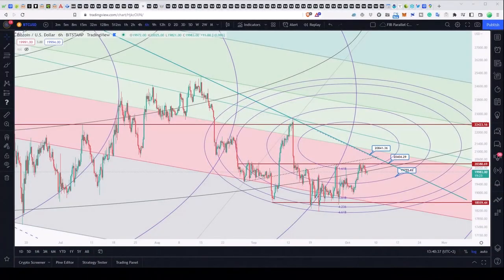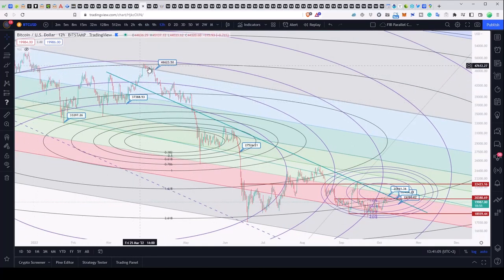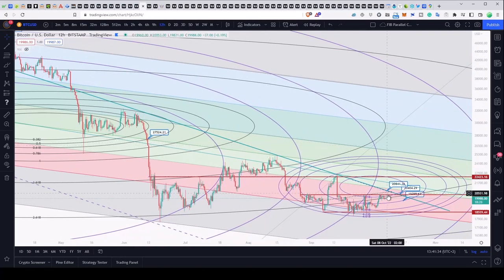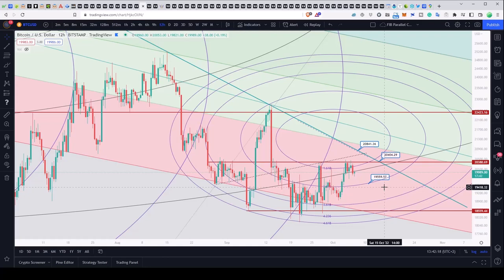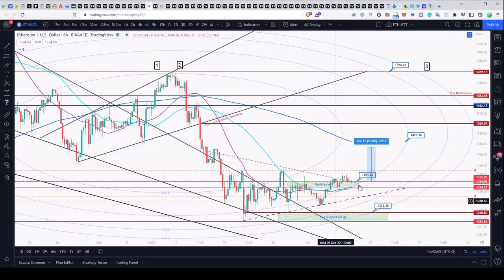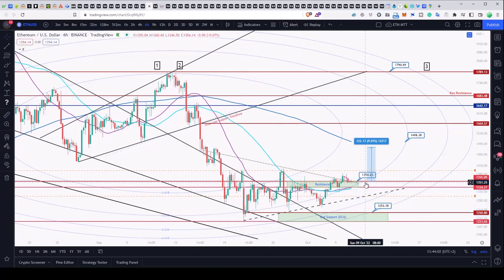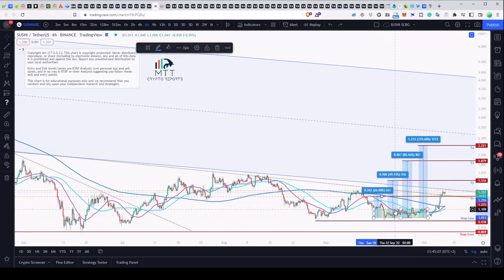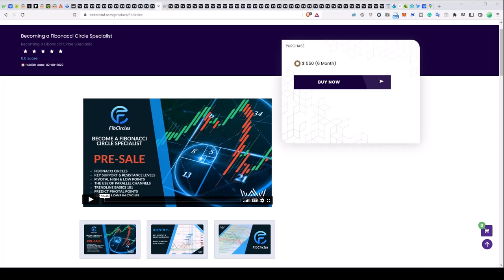Bitcoin SUPPORT HOLDING - BUY or SELL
What Medium Term Trade Crypto Reports provide: (MTT)

Expect 2 to 3 PDF Reports per week or as the market dictates.
Reports are delivered quickly and you get notified immediately via email and Telegram Channel.

• Analysis of fast-moving cryptocurrencies that has the potential to outperform Bitcoin
• Daily Private Telegram Updates consisting of significant news events, ready-to-move coins, indicating entry and exit points in an easy-to-read chart format
• Interactive weekly private Zoom calls which are recorded, including Q&A from members
• Weekly PDF Reports consisting of the top MTT Cryptocurrencies we follow, with straightforward entry, buy and sell targets
• Additional Special Coin Picks not within the PDF report, posted on Telegram
• Data is easy to understand, simple while entry and exit points are clearly explained

Grow your portfolio Today!

What we offer at BitcoinTAF:

* Trend and Forecast
* CryptoCurrency Training And Mathematical Equations
* Time Cycles
* Mathematical Equations

The MTT Crypto Reports (SCBG) Team